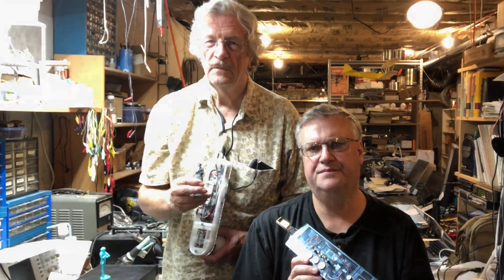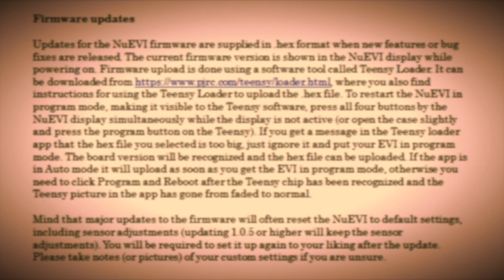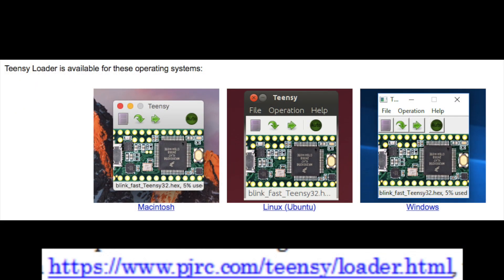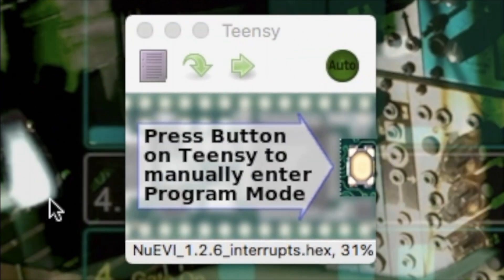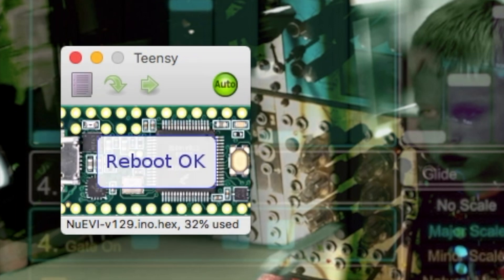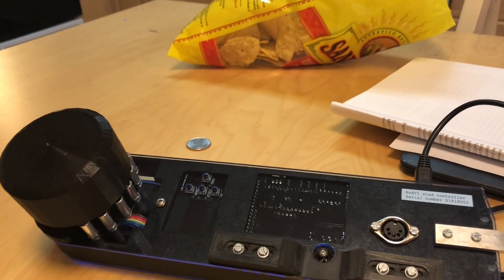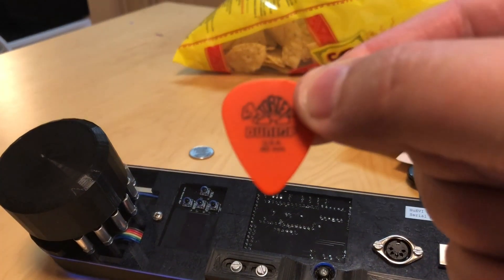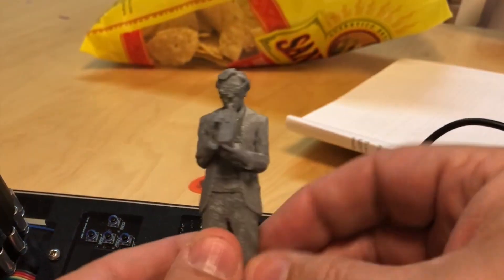NuEVI Tutorial #2 - Firmware Updates - Mark Steiner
NuEVI Firmware updates

As of 11/13/18 - Firmware update available! Version number is 1.2.9, and you can track all the version changes at the NuEVI github page to see what's new compared to the version you are running on your NuEVI.

The download for the hex file and the latest version of the user guide is here:

(from the manual:)

Updates for the NuEVI firmware are supplied in .hex format when new features or bug fixes are released. The current firmware version is shown in the NuEVI display while powering on.

Firmware upload is done using a software tool called Teensy Loader. where you also find instructions for using the Teensy Loader to upload the .hex file.

To restart the NuEVI in program mode, making it visible to the Teensy software, press all four buttons by the NuEVI display simultaneously while the display is not active (or open the case slightly and press the program button on the Teensy).

If you get a message in the Teensy loader app that the hex file you selected is too big, just ignore it and put your EVI in program mode. The board version will be recognized and the hex file can be uploaded. If the app is in Auto mode it will upload as soon as you get the EVI in program mode, otherwise you need to click Program and Reboot after the Teensy chip has been recognized and the Teensy picture in the app has gone from faded to normal.

Mind that major updates to the firmware will often reset the NuEVI to default settings, including sensor adjustments (updating 1.0.5 or higher will keep the sensor adjustments). You will be required to set it up again to your liking after the update. Please take notes (or pictures) of your custom settings if you are unsure.